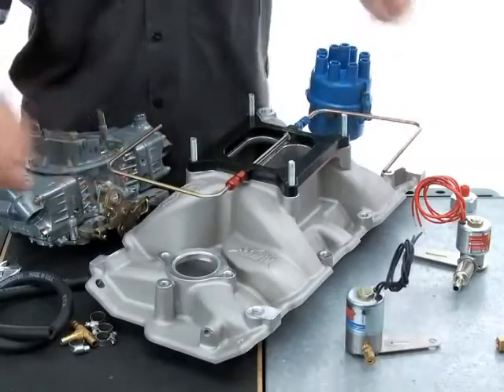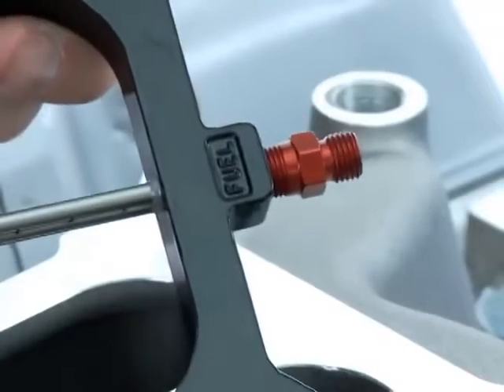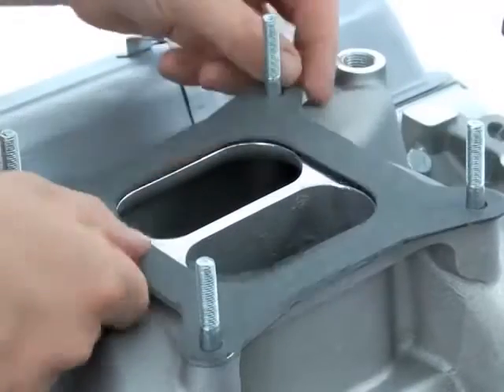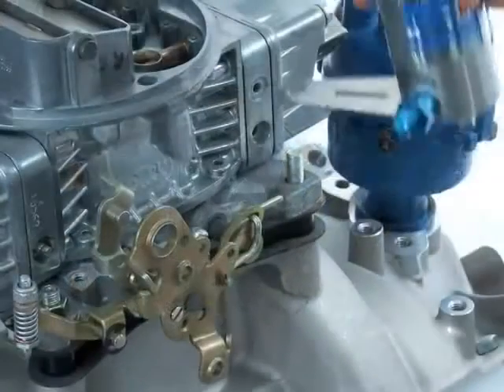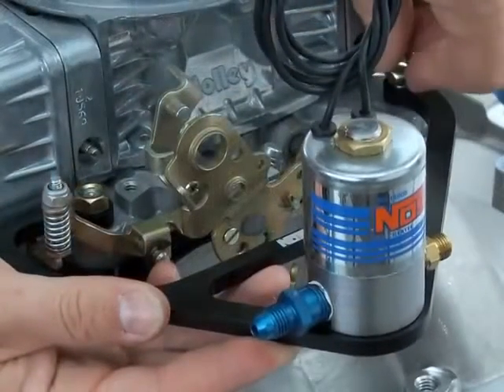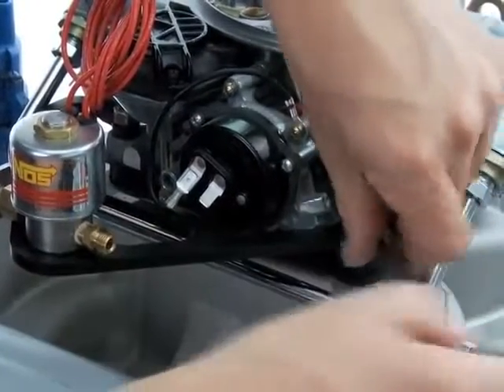NOS N2O Nitrous Oxide Plate System Installation Tutorial How-To Instructions Overview